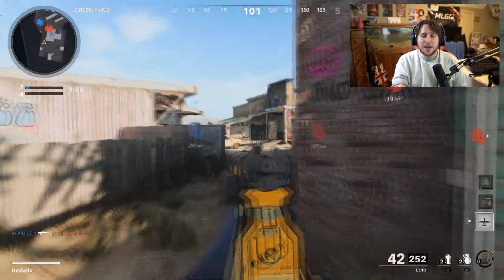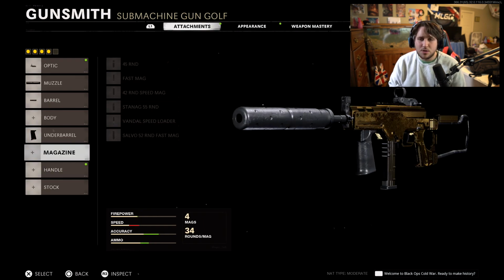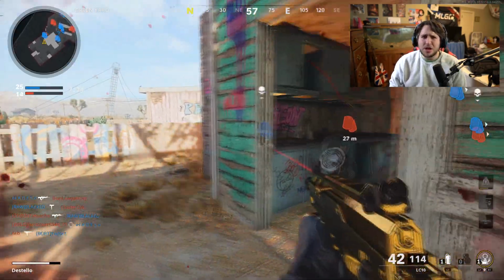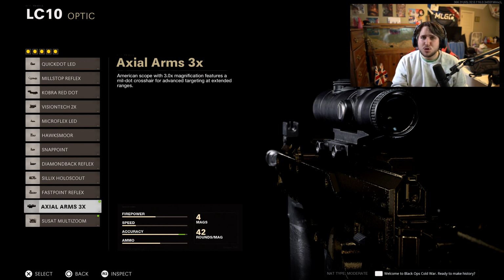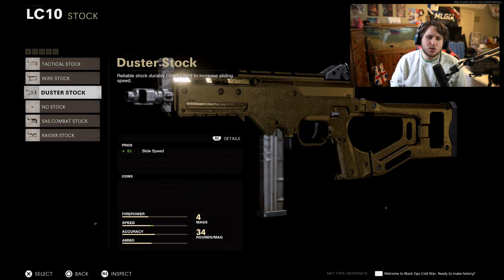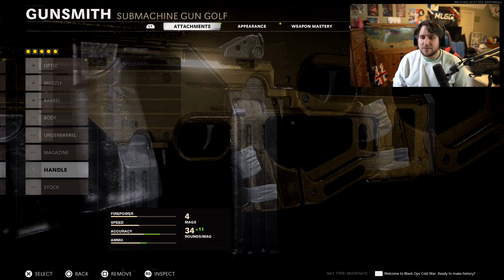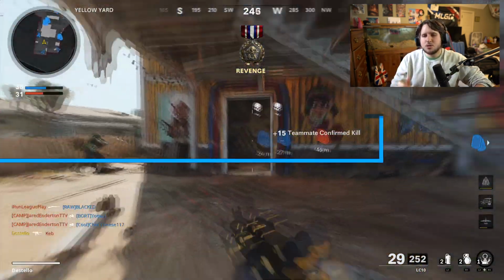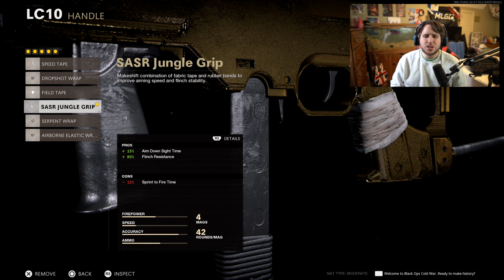The COMPLETE “LC10” GOLD CAMO GUIDE in Cold War! (Easy completion guide)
Learn the FASTEST and EASIEST way to get the LC10 GOLD with this super easy complete camo guide!

Timestamps:
Elim: 01:47
Headshots 02:28
 - Class setup: 03:09
5 kills without dying 04:37
Longshots: 05:27
 - Class setup 06:10
Kills detected, stunned, blinded: 07:07
Pointblank range: 08:21
 - Class setup 09:00
2 kills rapidly: 12:23
Final tips: 12:24
Best overall class setup: 13:00

Thank you guys for watching, I put a lot of time and effort into my videos. Any kind of feedback is very much appreciated!